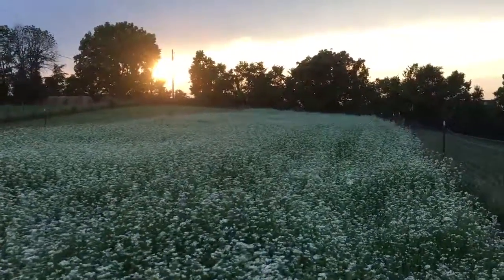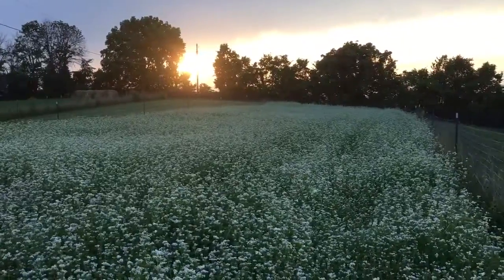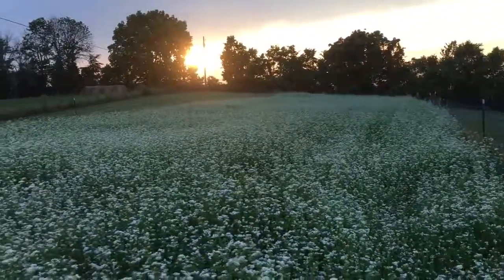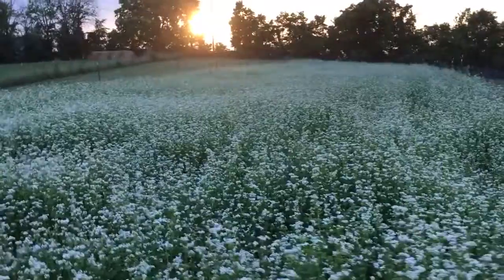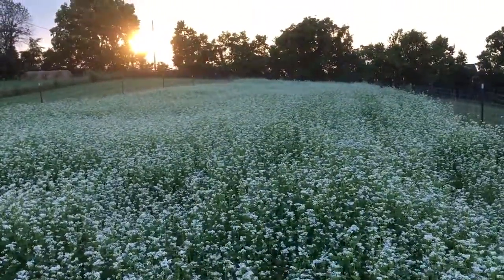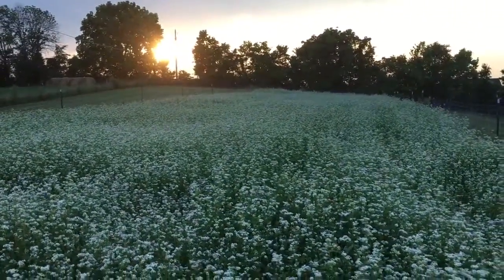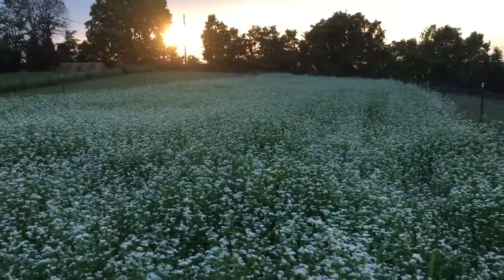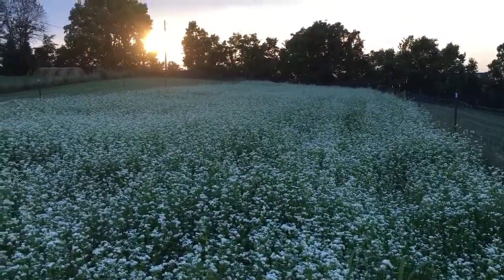Buckwheat Test Field